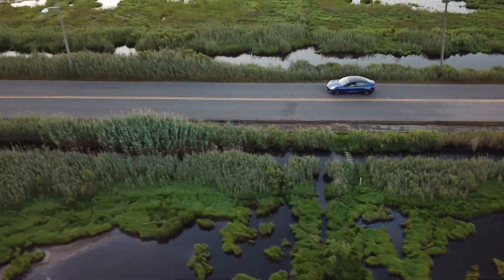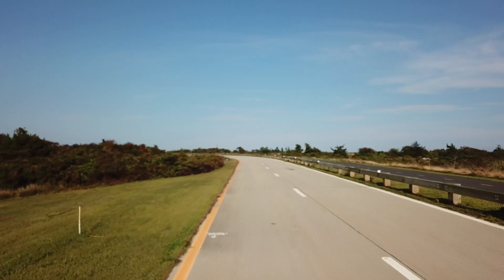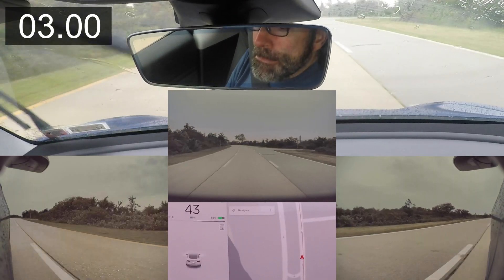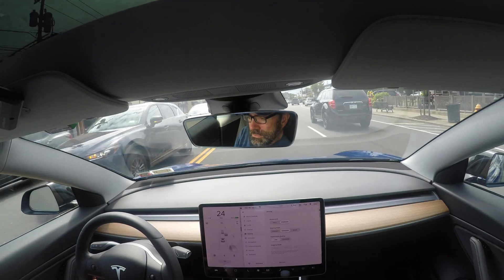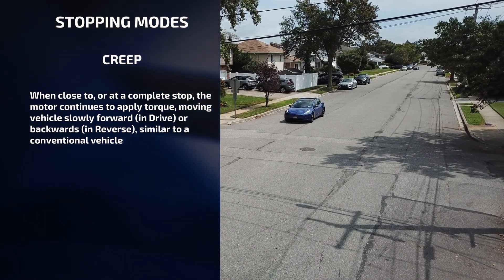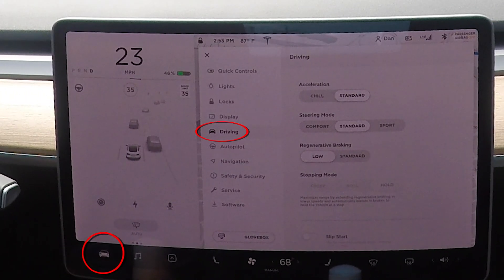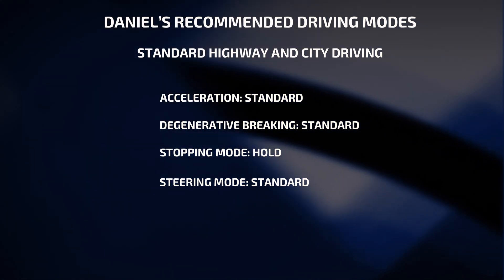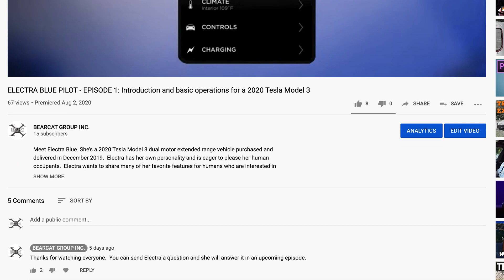ELECTRA BLUE - A TESLA MODEL 3 - EP 2: Driving, Breaking + Steering Modes + Acceleration 0-60 MPH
Meet Electra Blue. She’s a 2020 Tesla Model 3 dual motor extended range vehicle purchased and delivered in December 2019.  Electra has her own personality and is eager to please her human occupants.  Electra wants to share many of her favorite features for humans who are interested in experiencing the awesomeness of a Tesla Model 3 for themselves.  In this episode join Electra as she reviews her driving, breaking and steering modes modes and how her human Daniel prefers to drive her.  She also demonstrates her acceleration from 0-60 and how those times are affected in each driving modes.  She also answers some questions from the comments section.

SpaceX media provided: C-Span, YouTube. NASA TV, Flickr, Bill Ingnalls

Special Thanks to: Steph, SGEN99, Mike V and Keiko